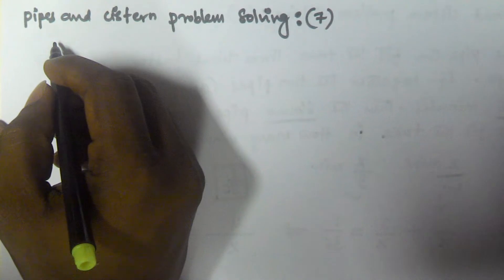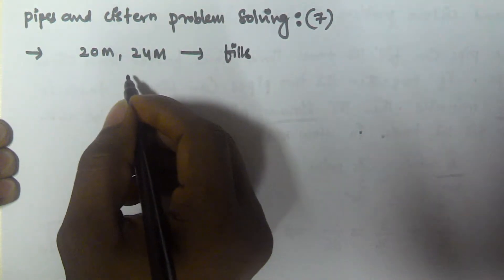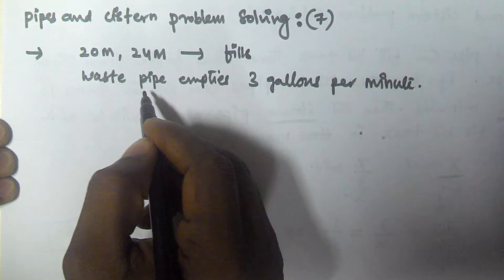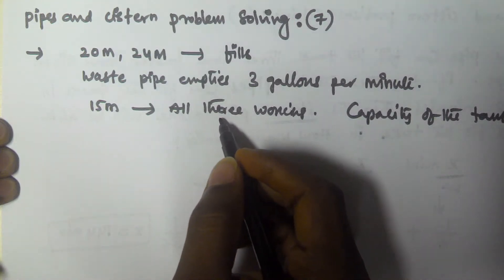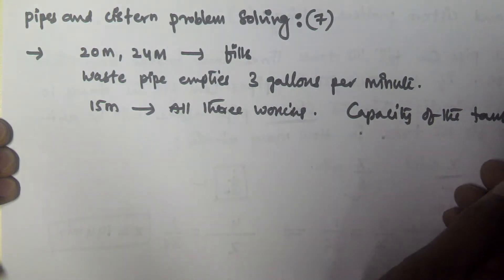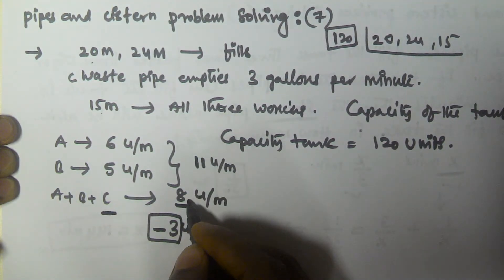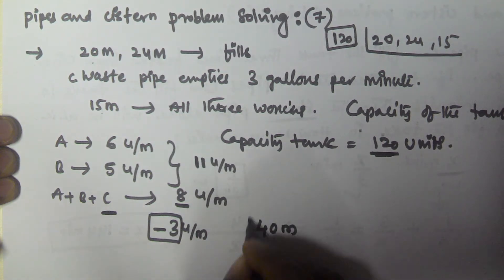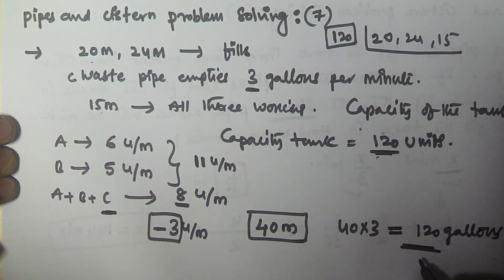Pipes and Cistern Problems and Tricks | Part 8